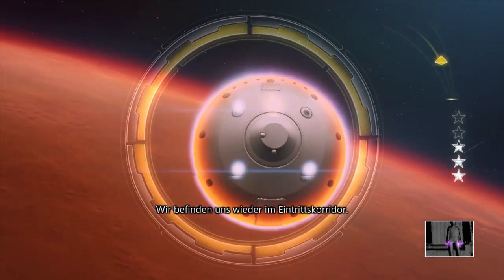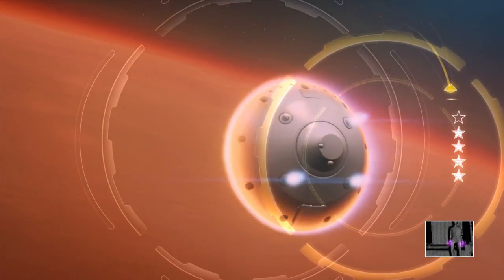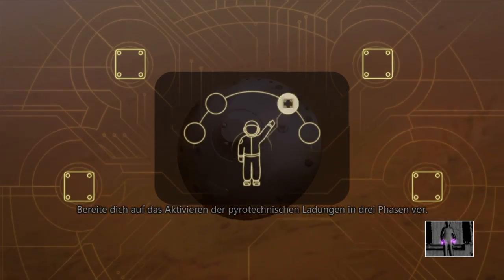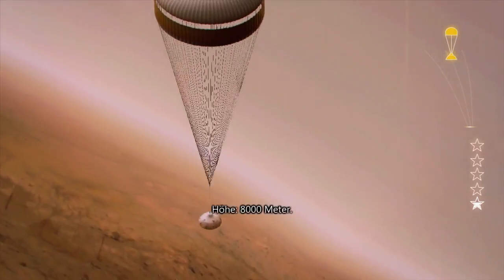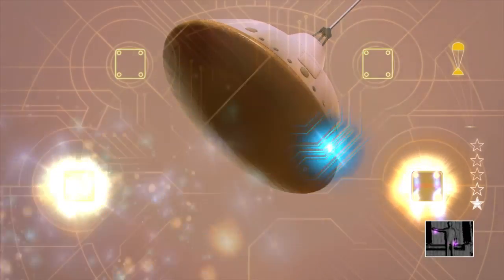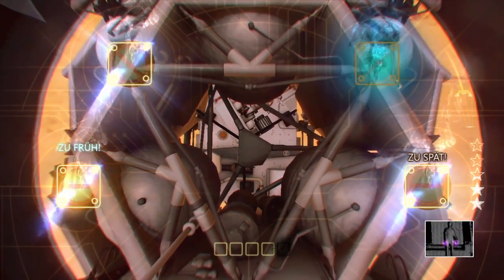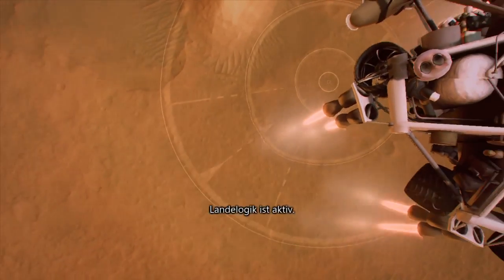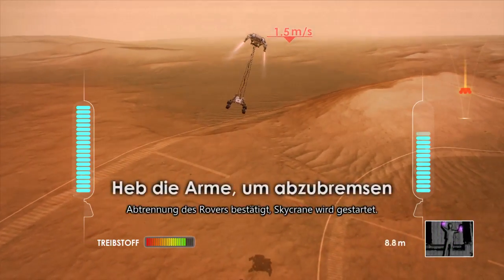Kinect Mars Rover Landing - Gameplay von Golem.de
Ort: Berlin, Zeit: 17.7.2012 / 16.44 Uhr

Beschreibung:

Kinect Mars Rover Landing kann kostenlos vom Xbox Live Marktplatz heruntergeladen werden. Neben animierten Wissensvideos über das Marsprojekt der Nasa können Nutzer die Landung des Roboters Curiosity als Simulation proben. Dies geschieht anhand einer Abfolge von Minispielen, die mit Kinect gesteuert werden.